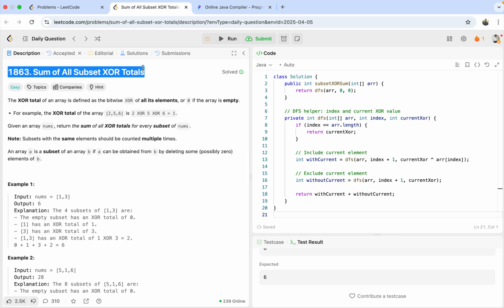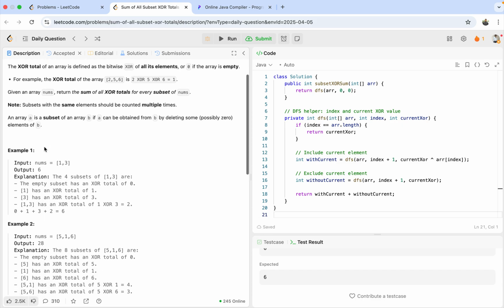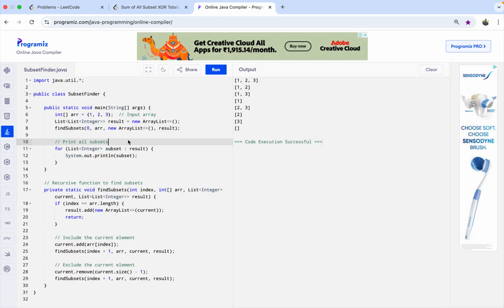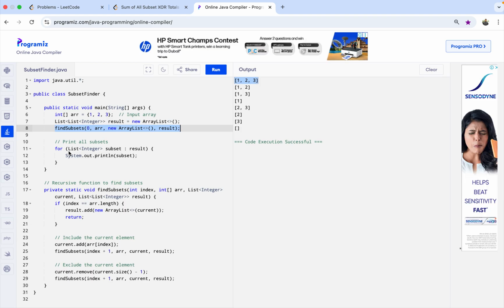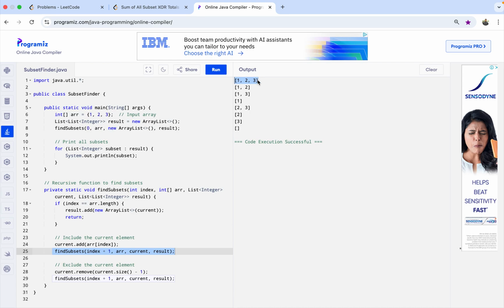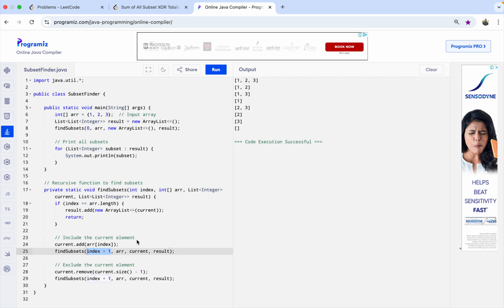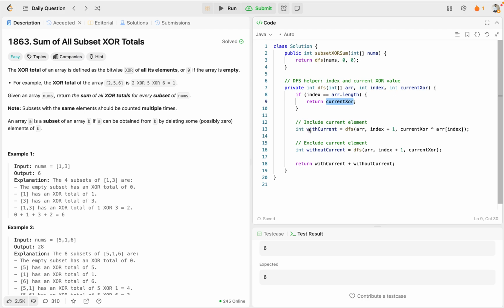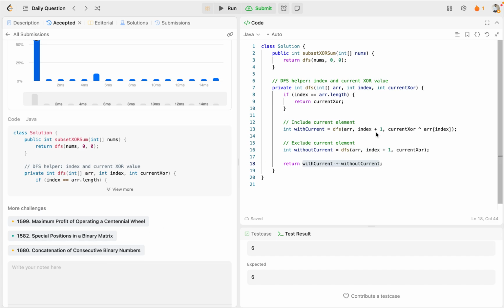Leetcode 1863. Sum of All Subset XOR Totals